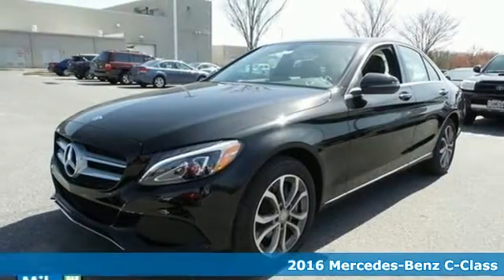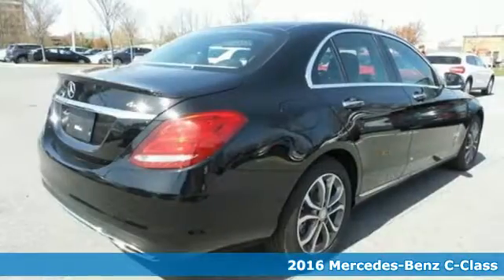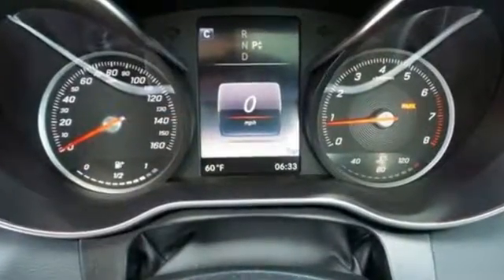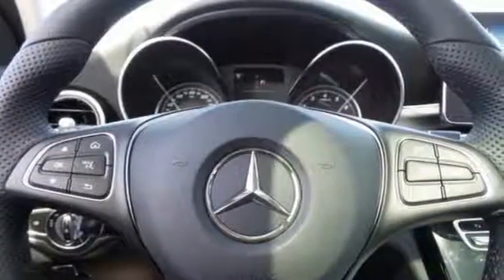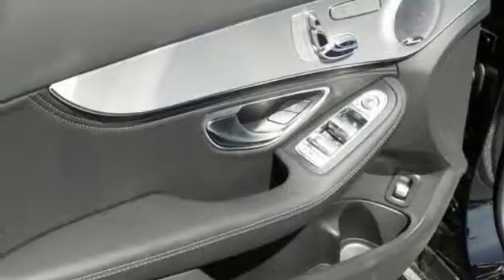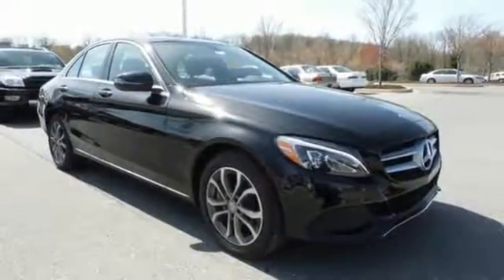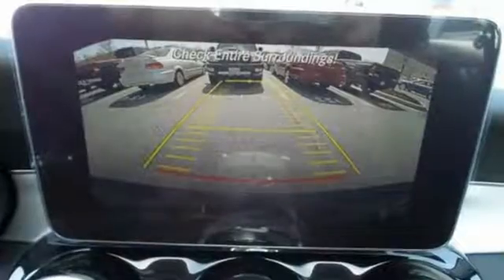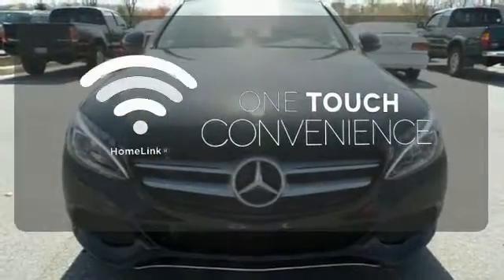2016 Mercedes-Benz C-Class Owings Mills MD Baltimore, MD #12569 - SOLD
Year: 2016
Make: Mercedes-Benz
Model: C-Class
Trim: C300
Engine: 2.0L I4 Turbocharged
Transmission: 7G-TRONIC PLUS 7-Speed Automatic
Color: Black
Interior: Black
Stock #: 12569
VIN: 55SWF4KB7GU103182

Address:
9727 Reisterstown Road